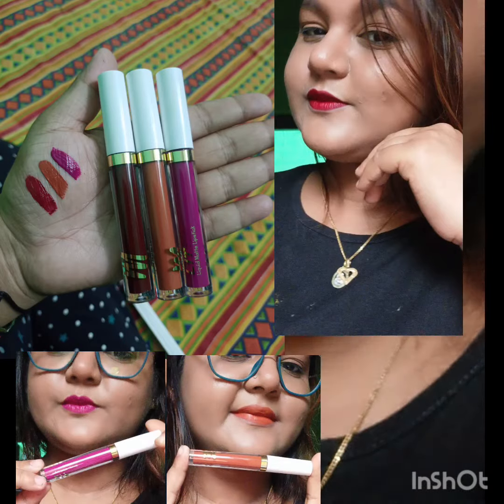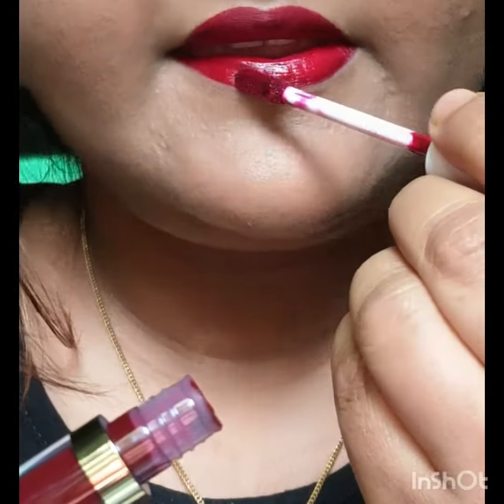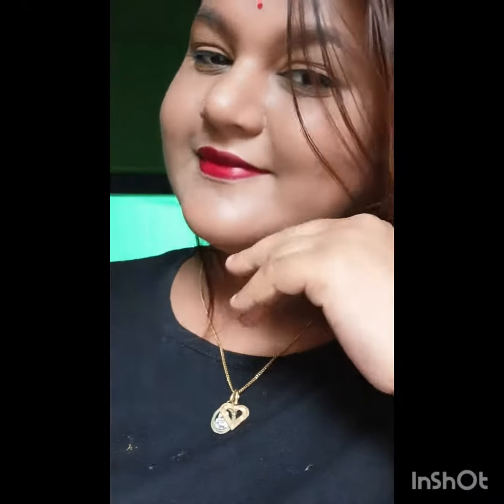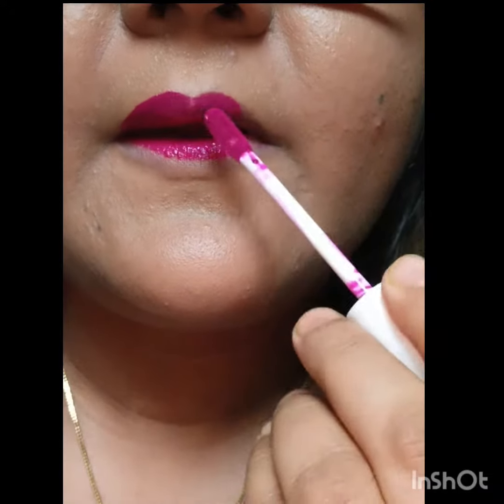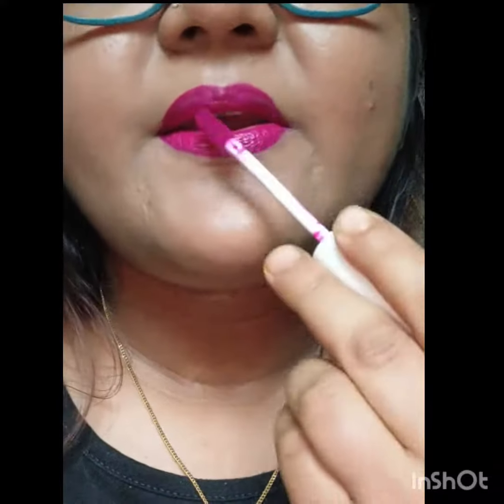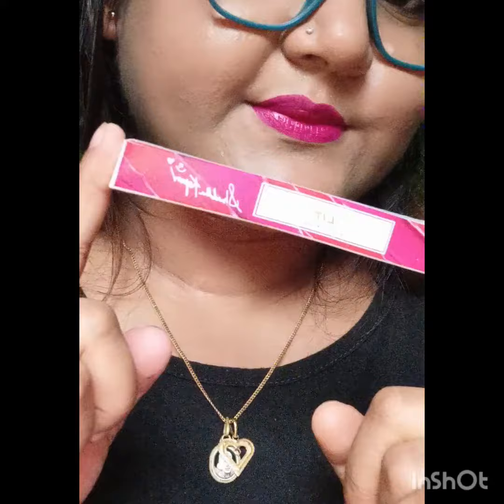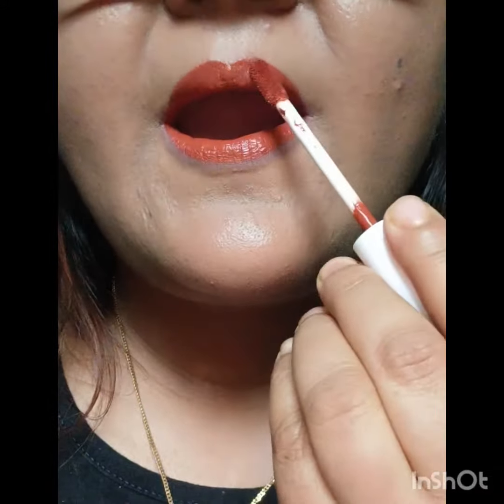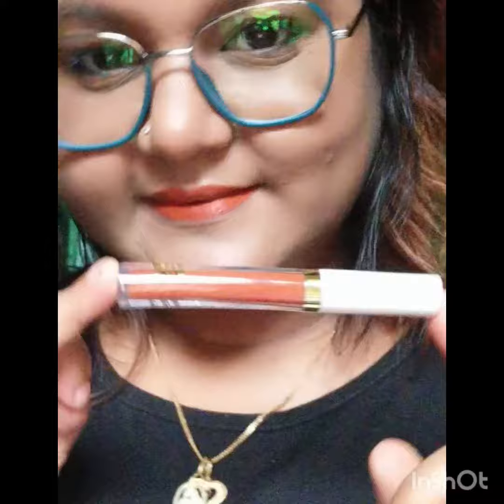MY GLAMM LIPSTICK 💄 My glamm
Created by InShot Long Distance Relationship
Musician: CMT8

1ST SHADE KITTENFISH LM 36
2ND SHADE LM 18 SWINGER
3ND SHADE LM 15 CUFFING